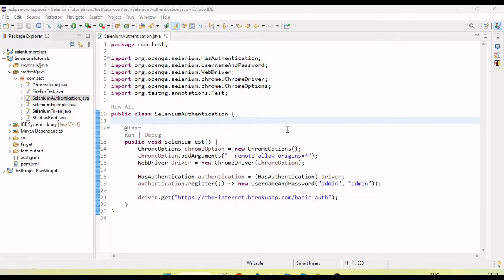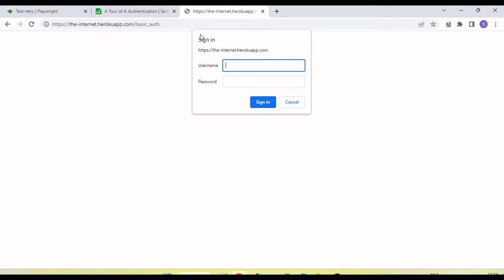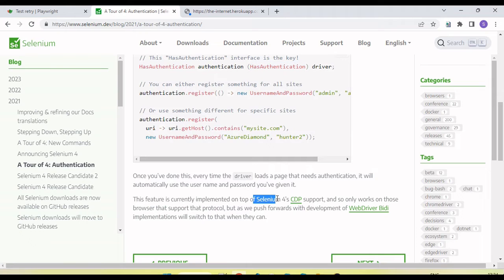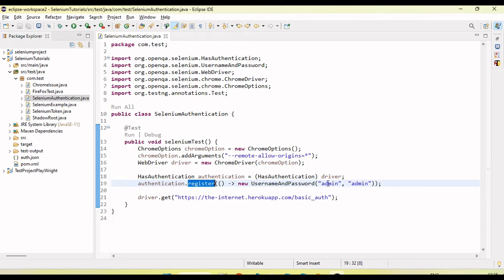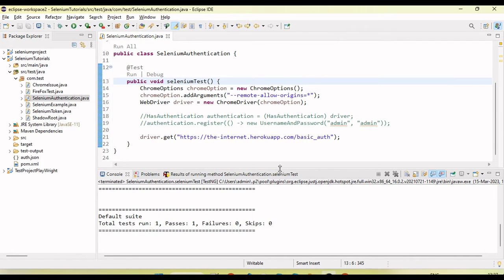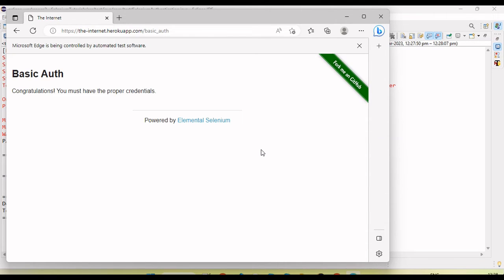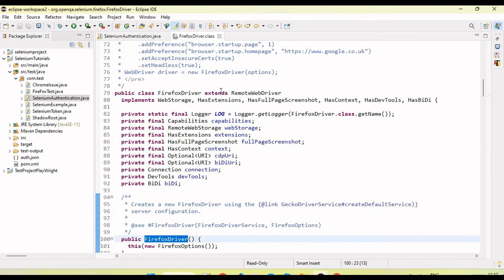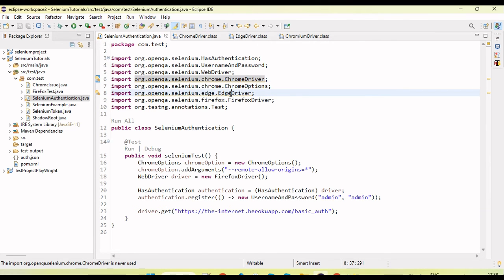Selenium Handle HTTP Authentication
In this video you will learn how to handle basic authentication using selenium with chrome and edge browser